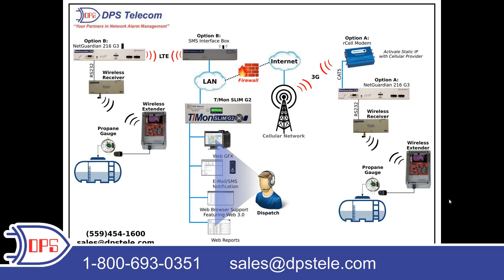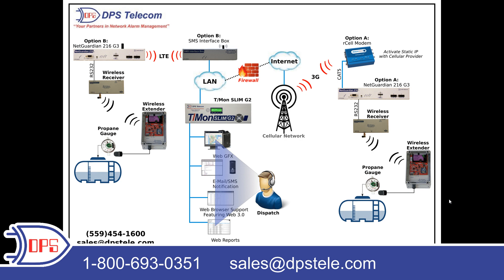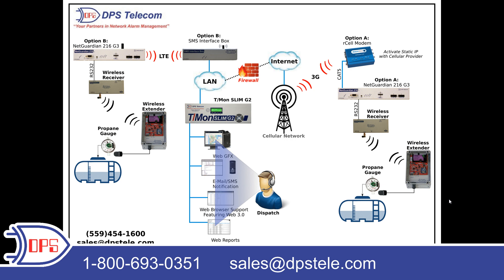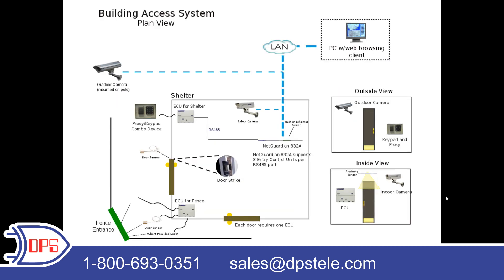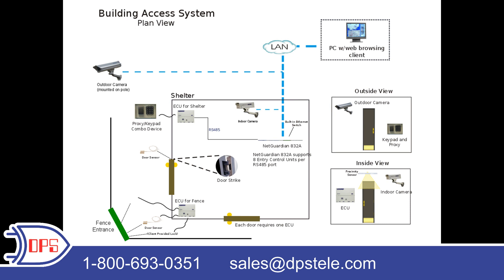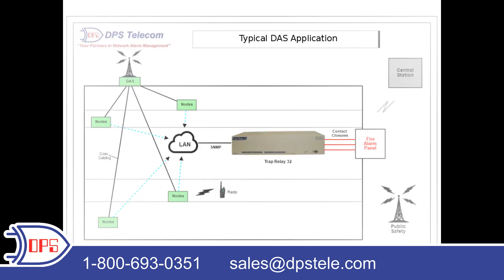Top 3 SCADA Apps: Building Access, RTUs, and Master Stations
Let's design your perfect-fit SCADA system.

Our Senior Quote Tech goes over the most common applications our clients have deployed in their networks. From monitoring and controlling electronic door locks, to collecting alarms from multiple sites, to monitoring a DAS system, you'll get a complete overview of these 3 common applications.